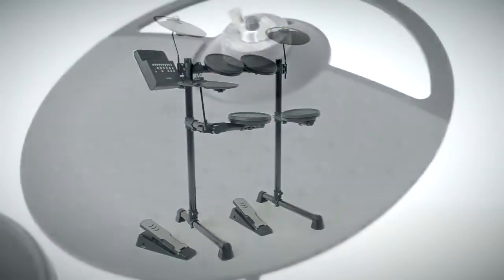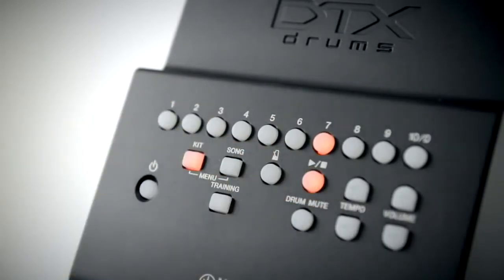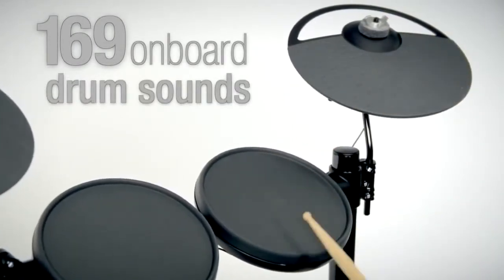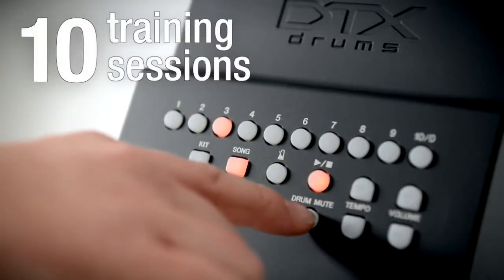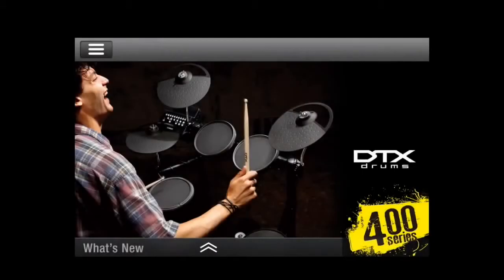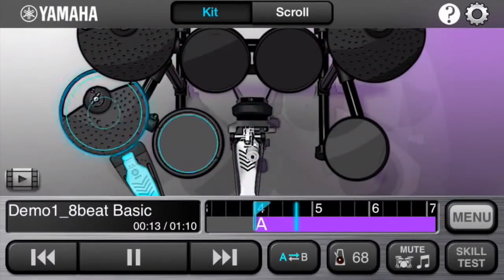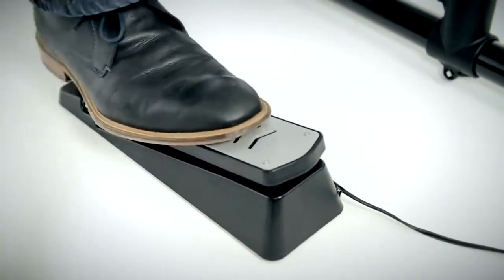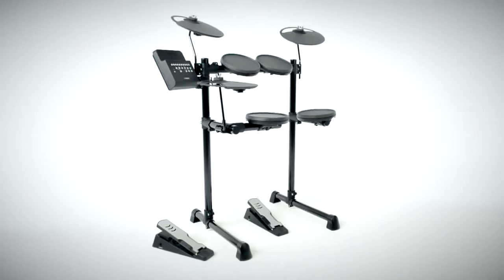Yamaha DTX400 Series Overview